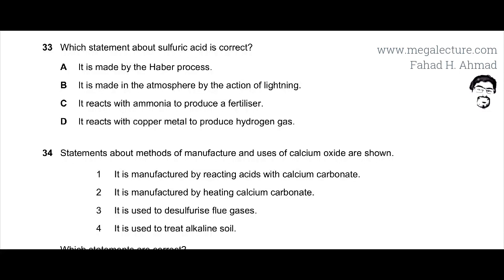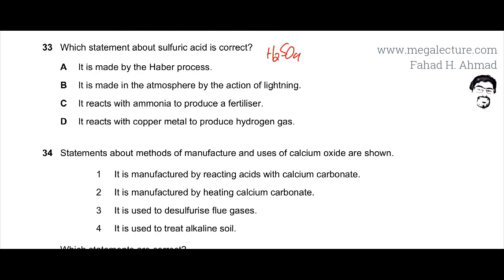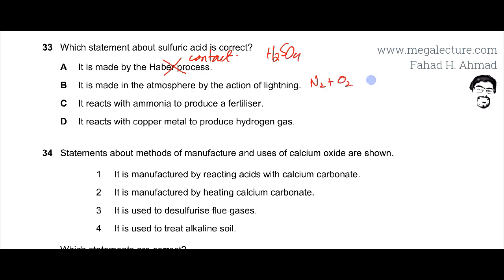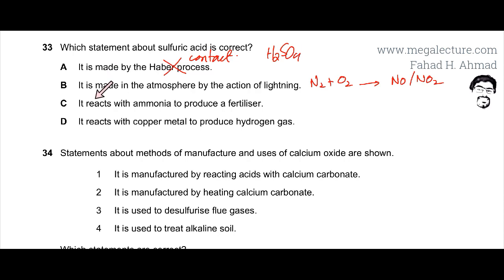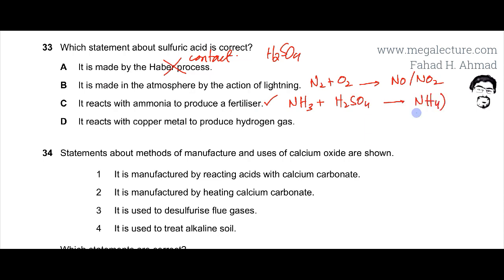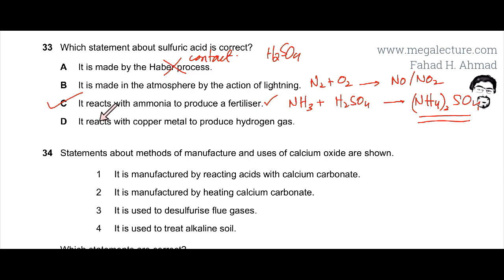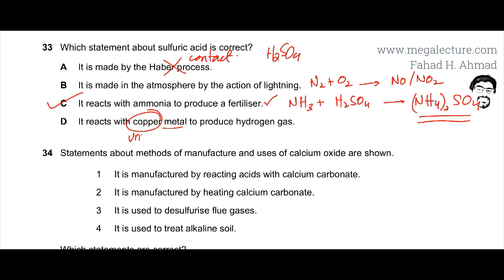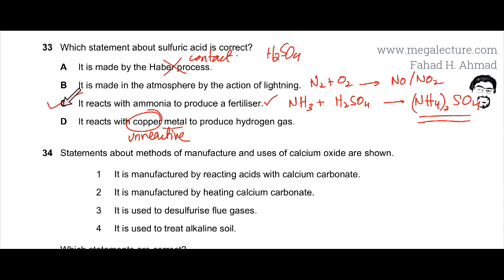33 - 0620_s17_qp_22 : Sulfuric Acid, Fertilizers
Which statement about sulfuric acid is correct?

A It is made by the Haber process.

B It is made in the atmosphere by the action of lightning.

C It reacts with ammonia to produce a fertiliser.

D It reacts with copper metal to produce hydrogen gas.